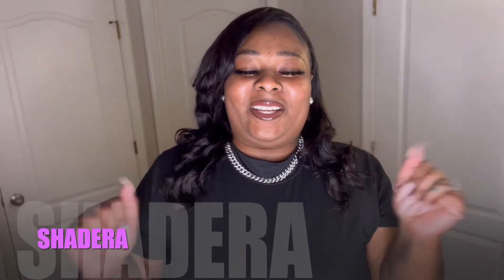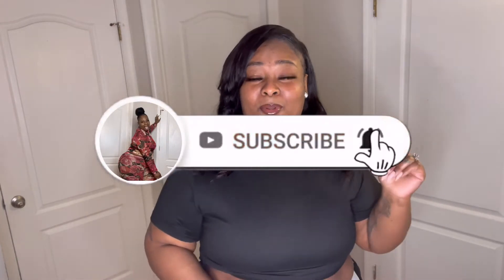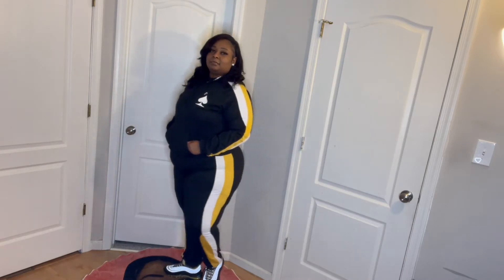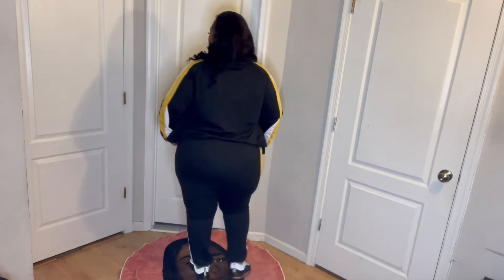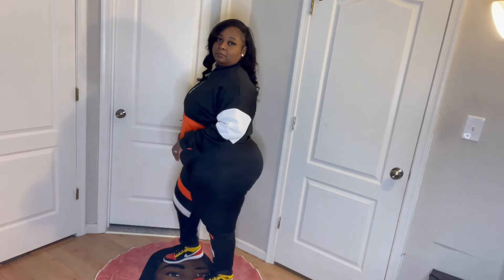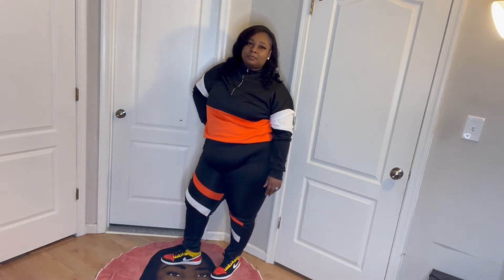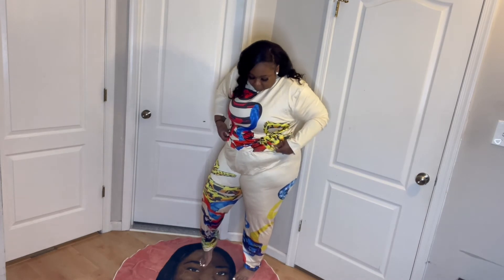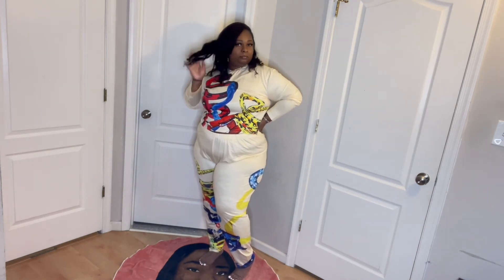LOVELYWHOLESALE PLUS SIZE TRY ON HAUL+ MY HONEST OPINION🤔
LW Plus Size Casual Cotton Letter Print Pocket Tracksuit Set   XXXXXL

FAQS
Vlogging Camera- Canon G7X Mark Il - iPhone 13
Editing Software-iMovie
Intro Done By: Yours Truly